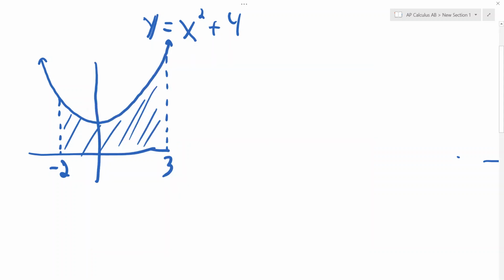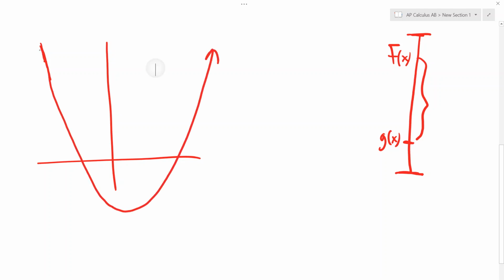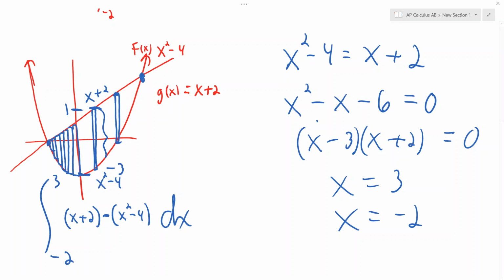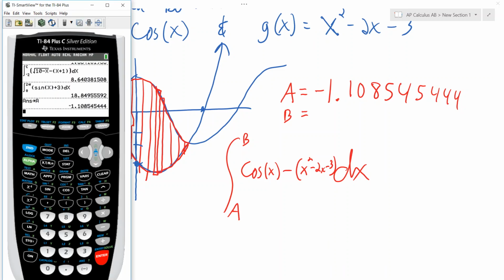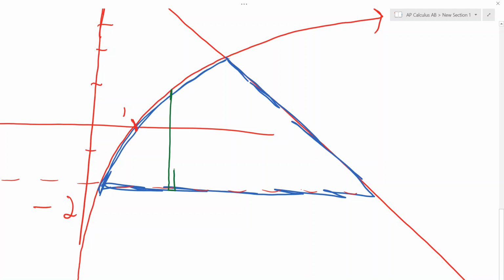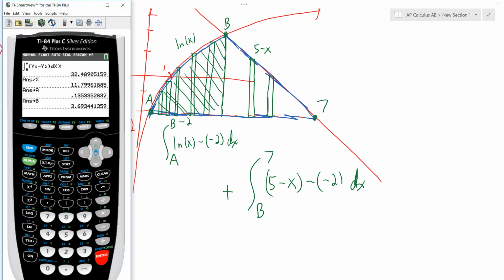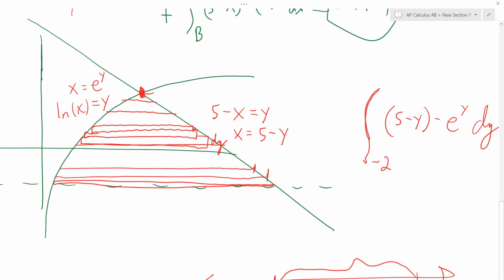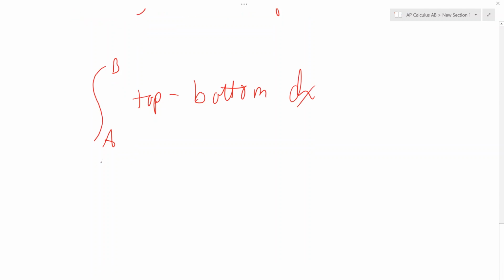Area between curves